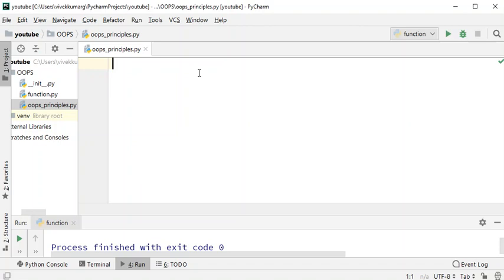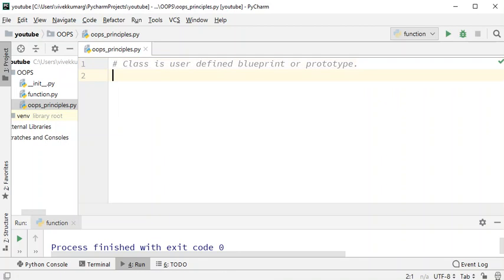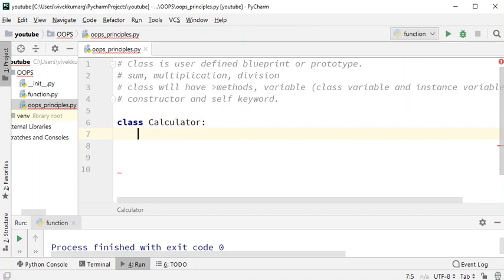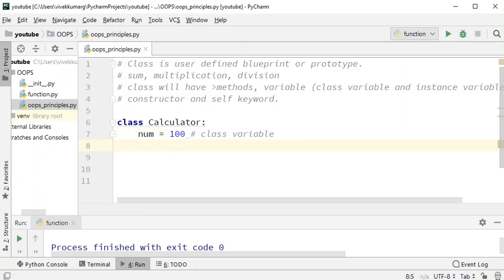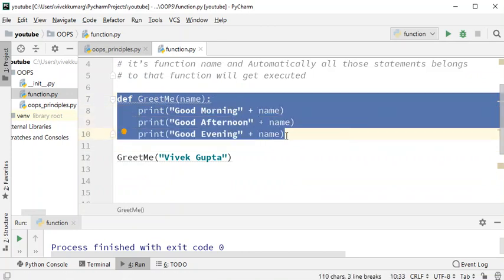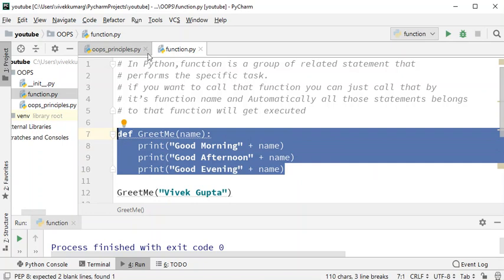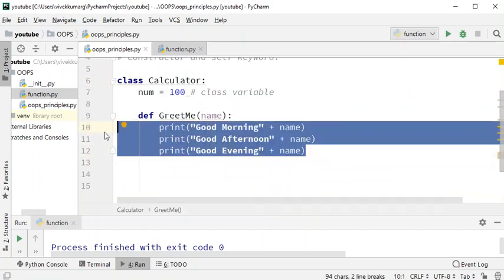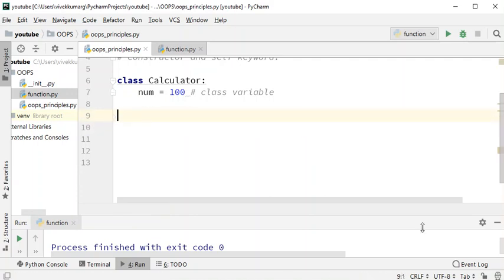Python OOPS Principles: PART 1- Classes and Objects in Python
OOPS Concept in Python PART 1- Beginning to Program in Python